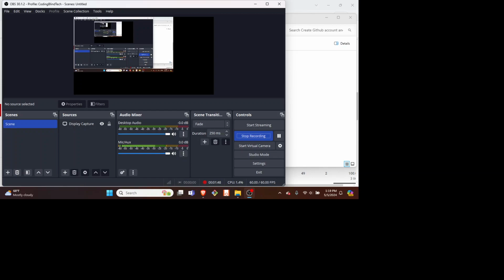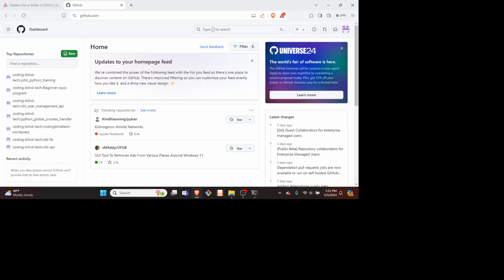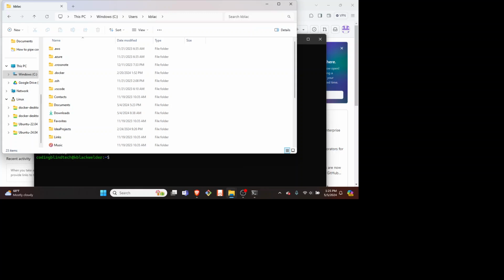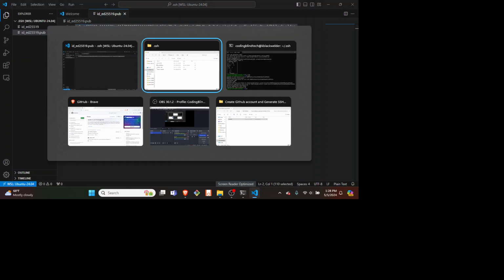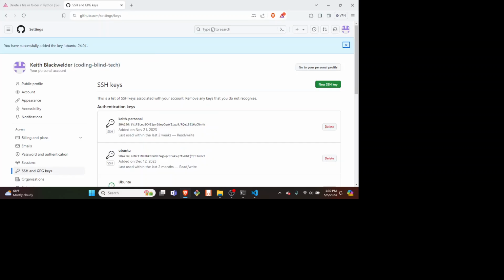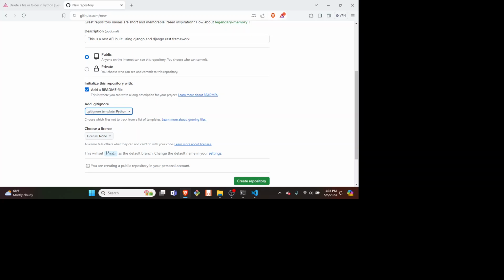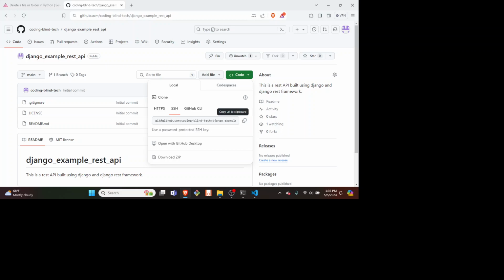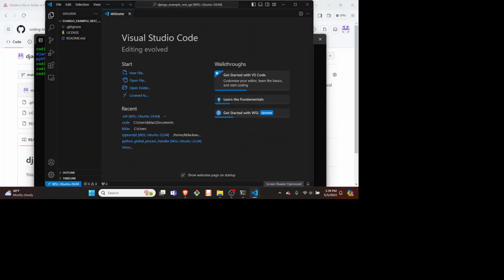GitHub Account, SSH Keys, and Repository Cloning with a Screen Reader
Learn GitHub basics: account creation, SSH key setup, & repo creation. Accessible tutorial for all, including NVDA users. Dive in and start collaborating!